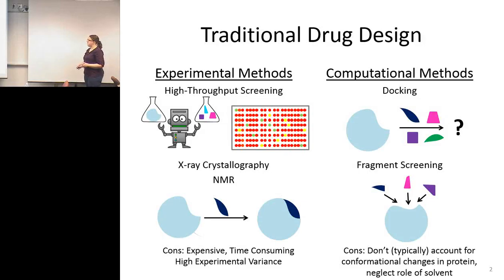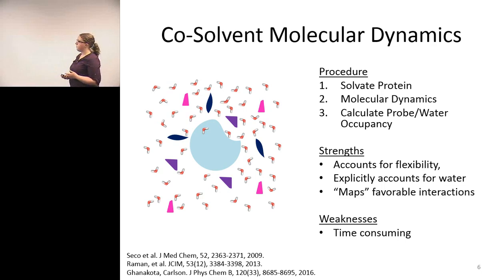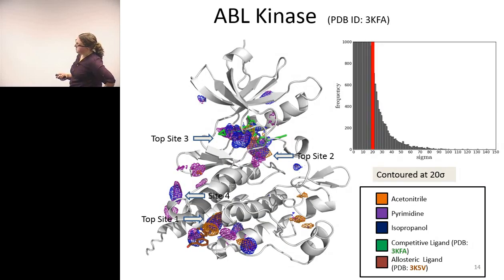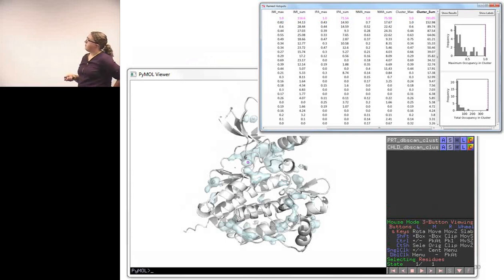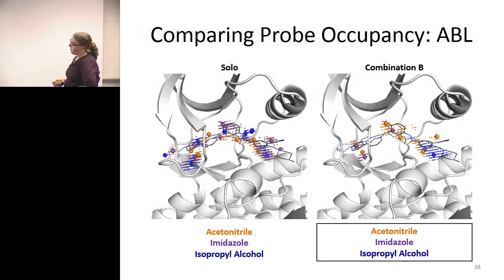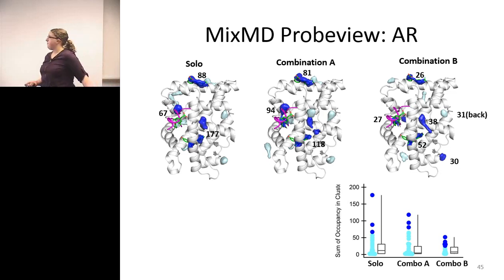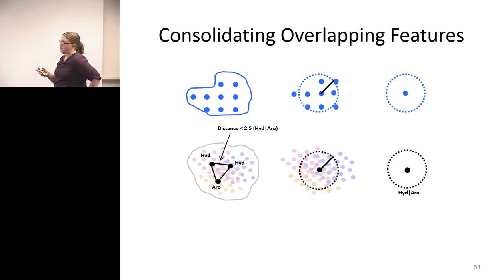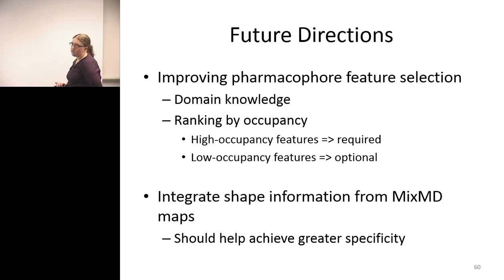DCMB Tools and Technology Seminar 03/23/2017 - Sarah Graham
“Mixed-solvent molecular dynamics for structure based drug design”

Presented by Sarah Graham